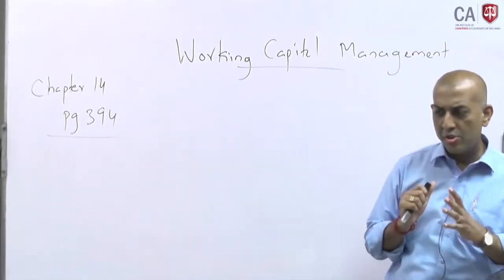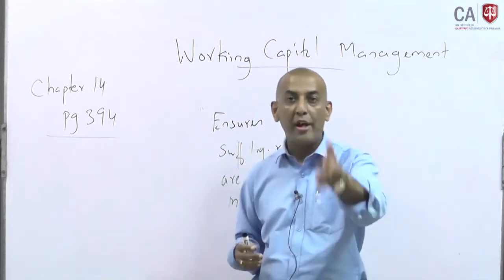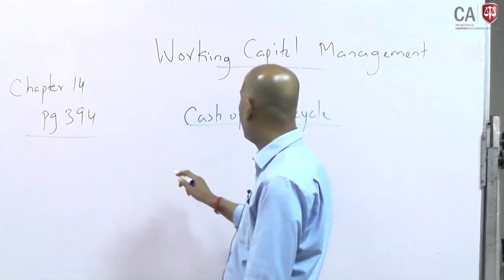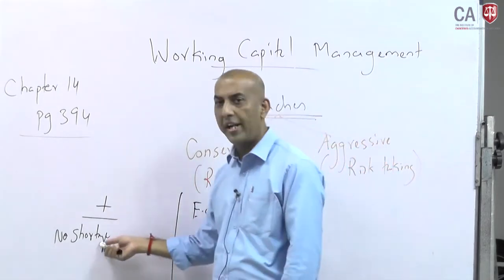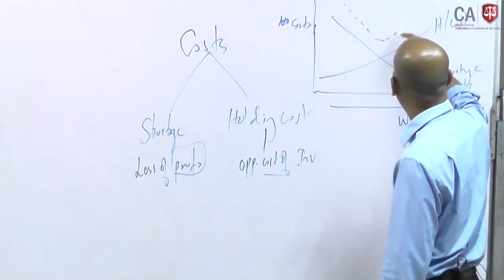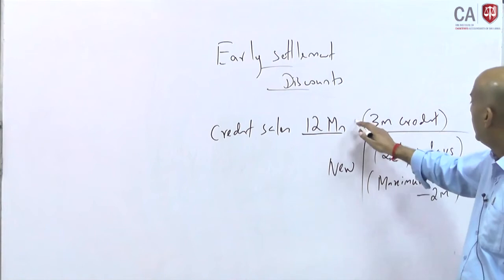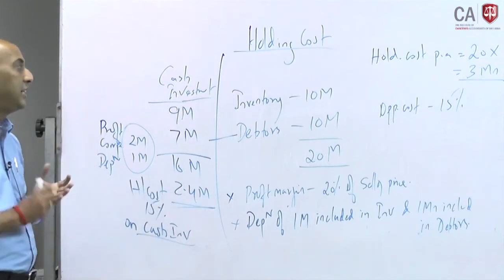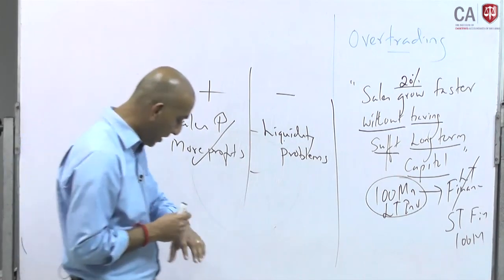SL2 Working capital management / 21 Apr 2021 Session 01